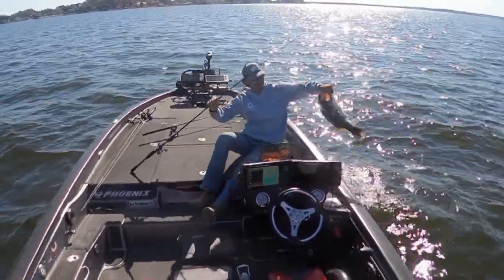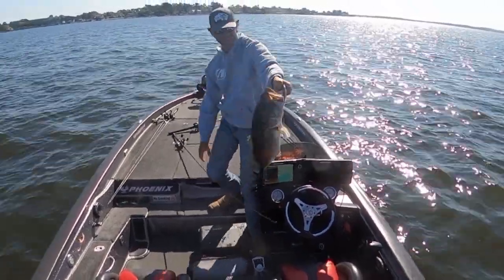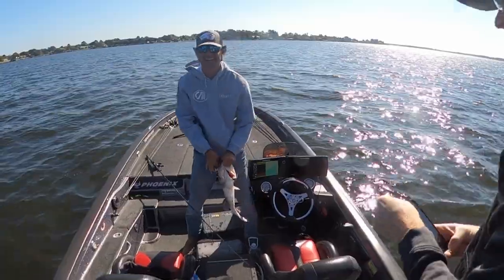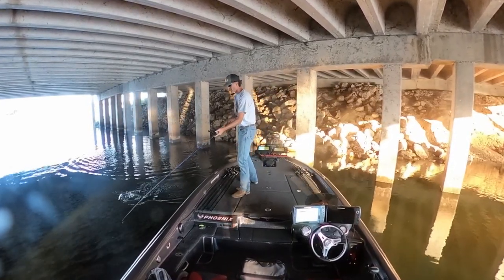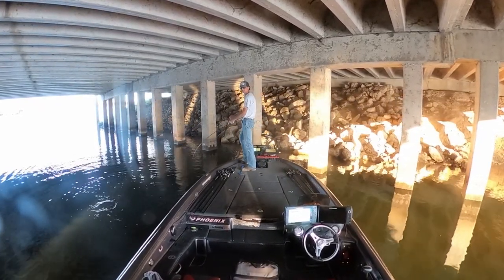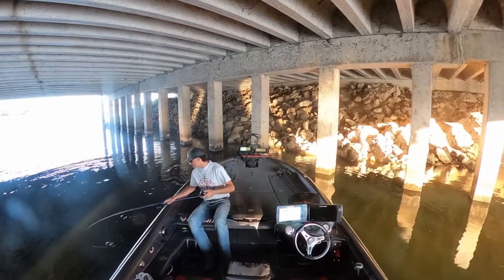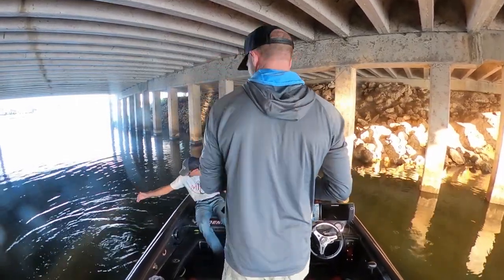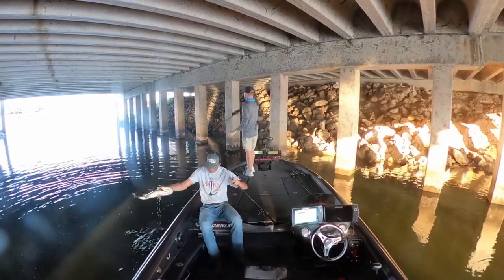You NEED to Be Fishing BRIDGES for BASS in the Fall!